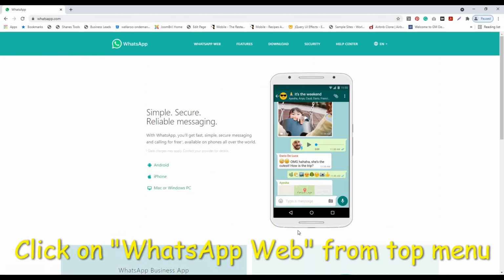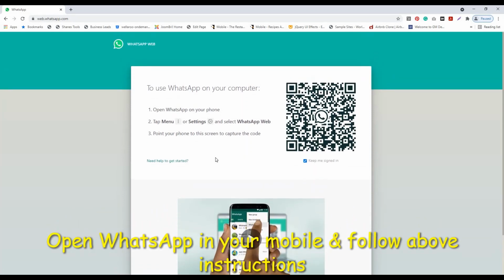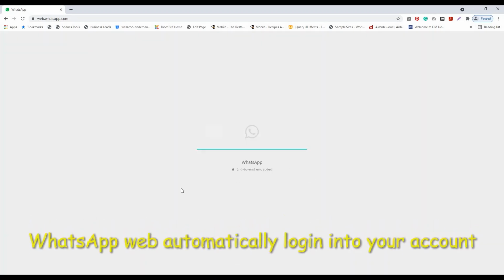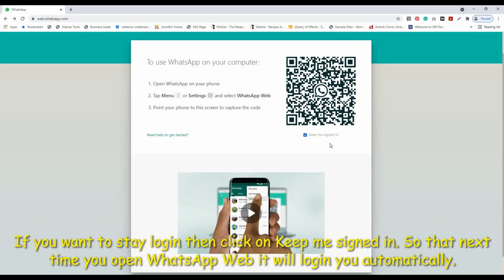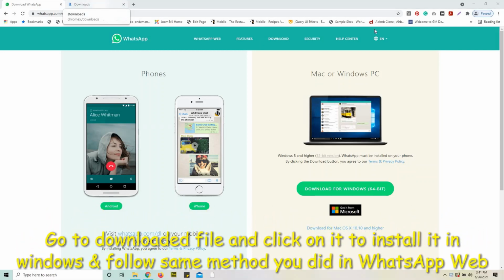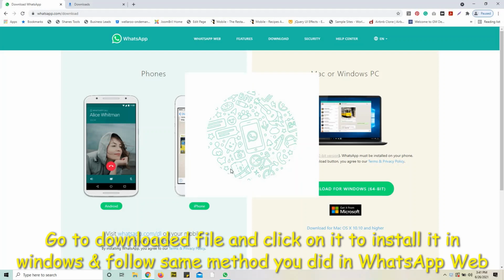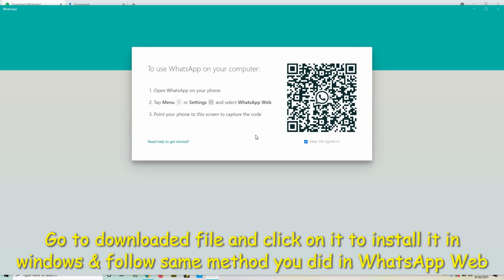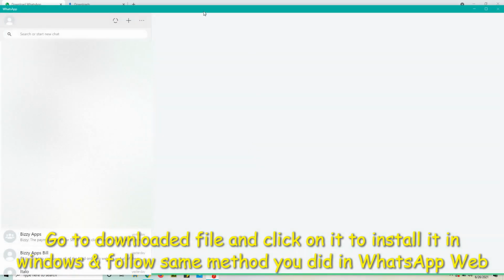How to install WhatsApp on Windows 10 Laptop 2021 | WhatsApp Desktop Application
This video will learn how to set up or install WhatsApp in windows 10 in 2021. We will see how to login into WhatsApp in the internet browser in windows 10. Download the Whatsapp desktop application and install it in windows 10.